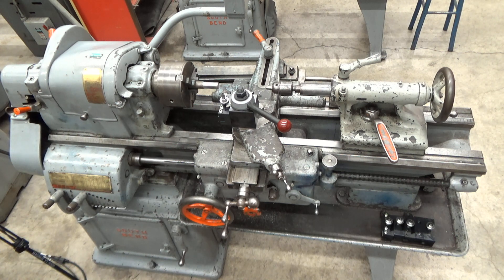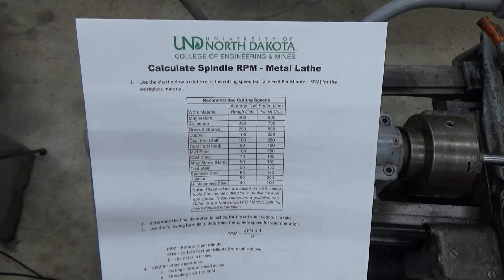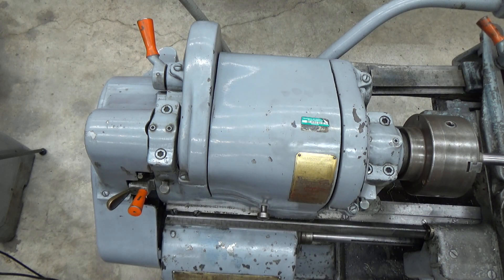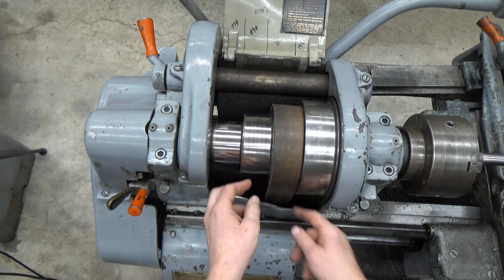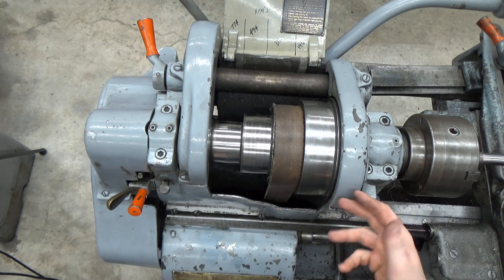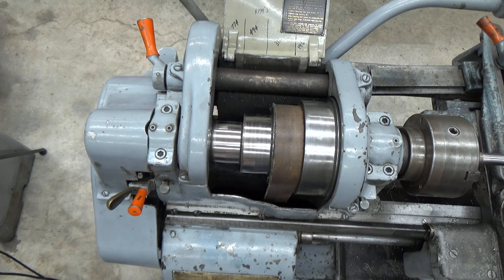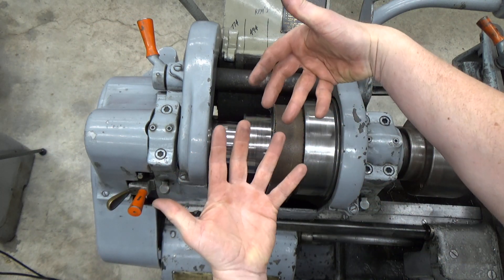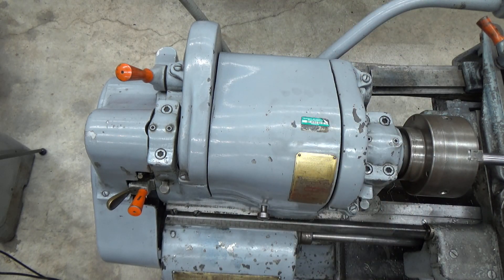Southbend Lathe Select and Change RPM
How to change the RPM on the Southbend Lathe.  The model A Lathe has eight speeds - 4 high speed and 4 low speed (backgear engaged)